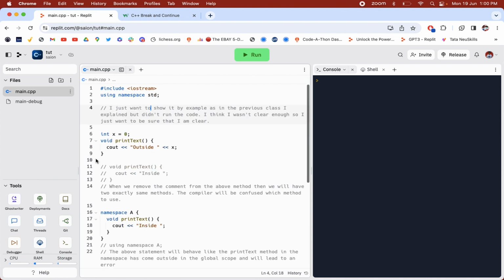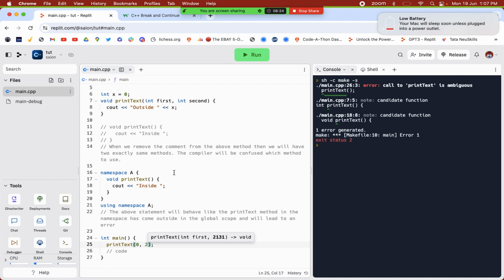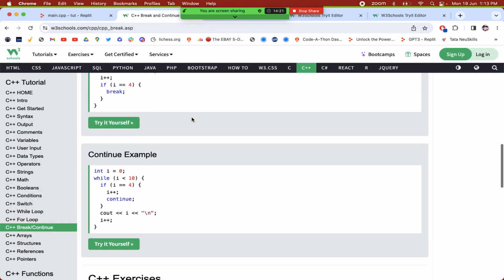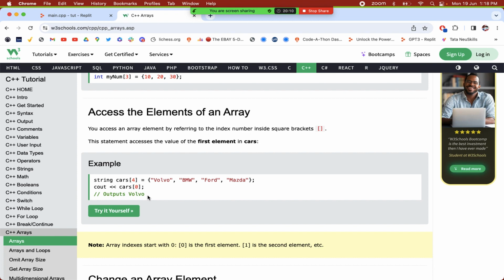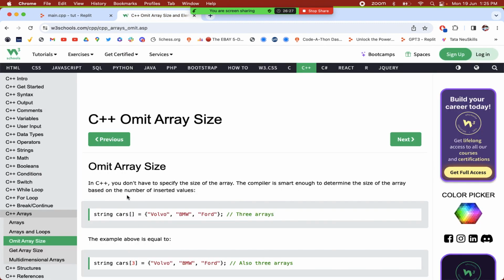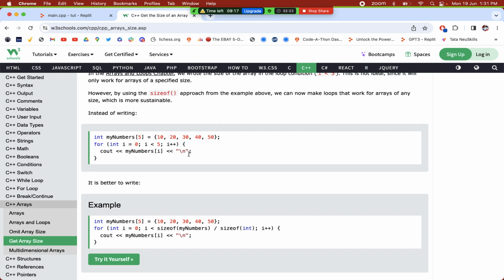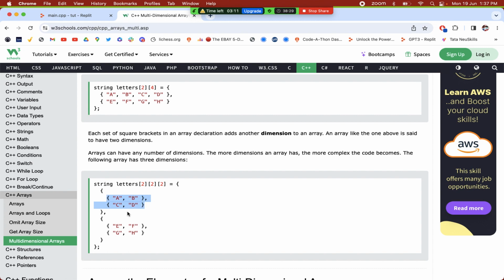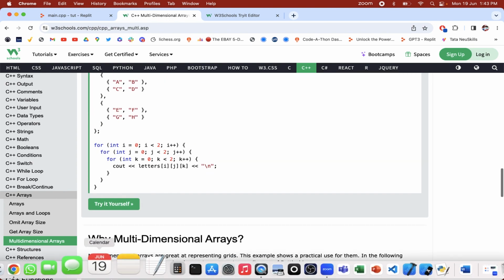C++ Crash Course | Part 5